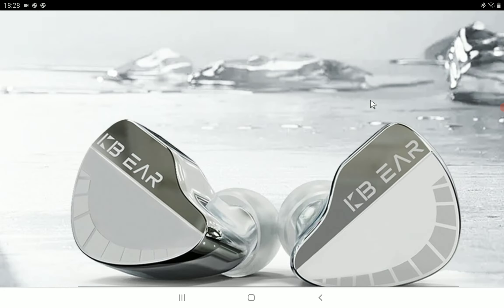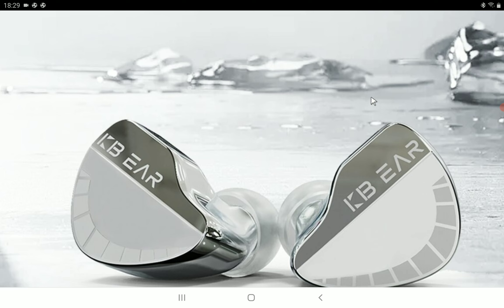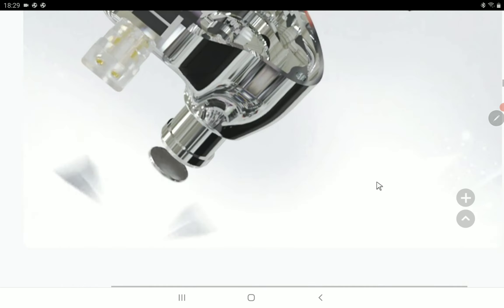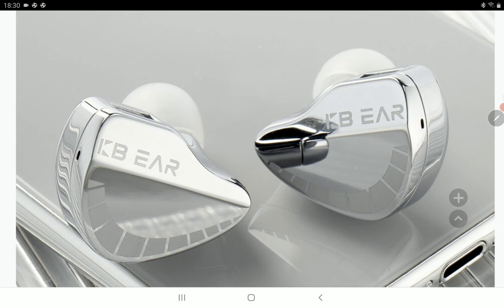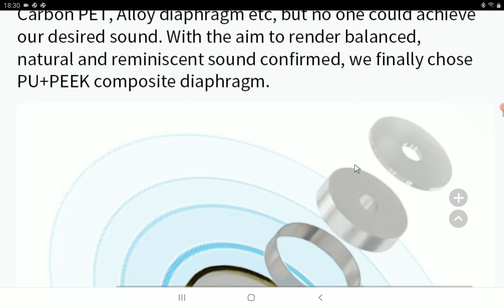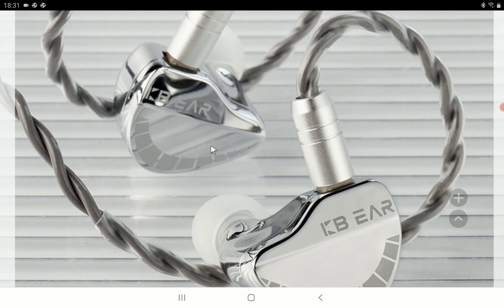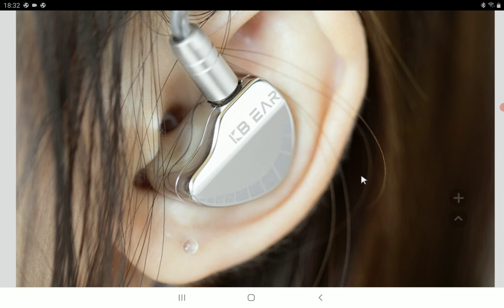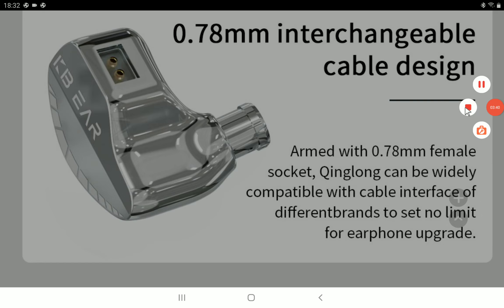KBEAR Qinglong PU+PEEK Earphone Debuts as the company's Flagship IEM With premium build quality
KBEAR Qinglong PU+PEEK Earphone